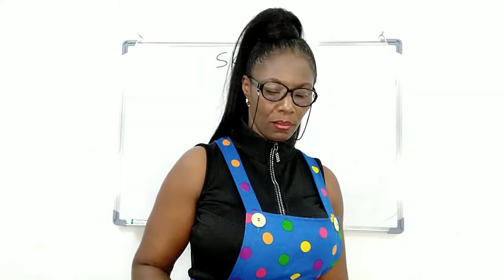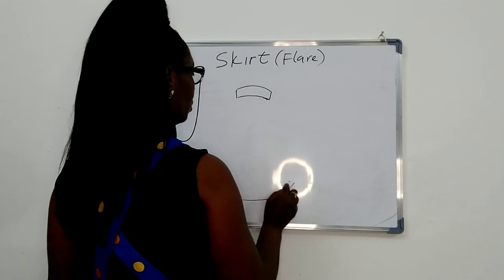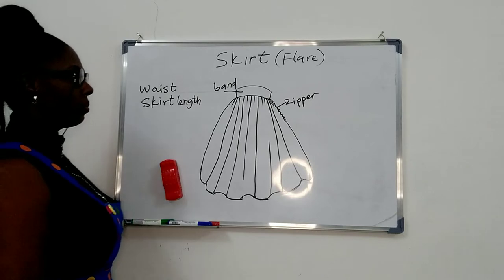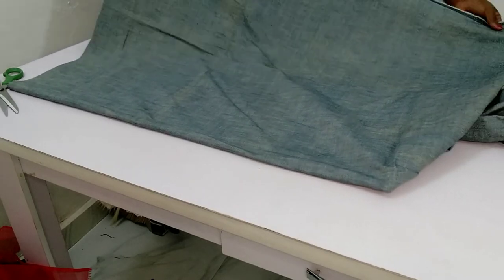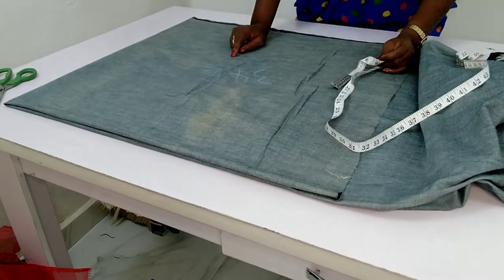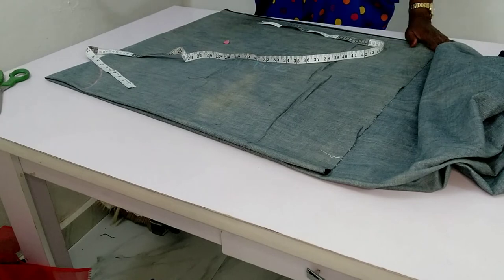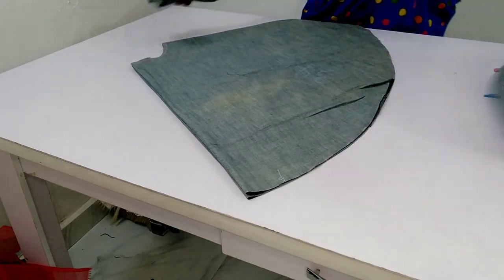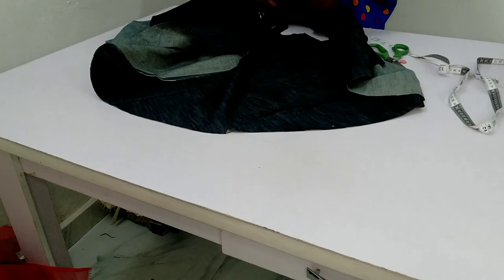Cutting a flare skirt. Episode 2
Deritzystitch Fashion School offers beginners the best tutorial online classes they could ever get.